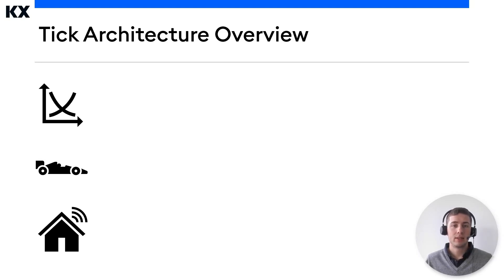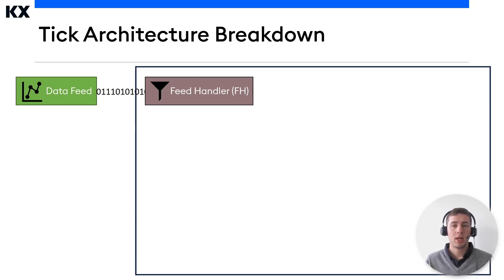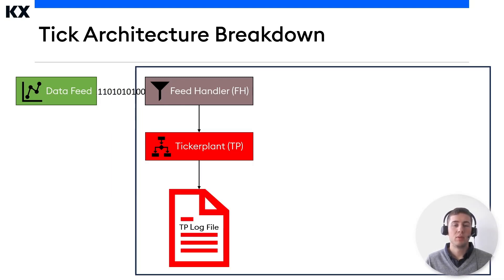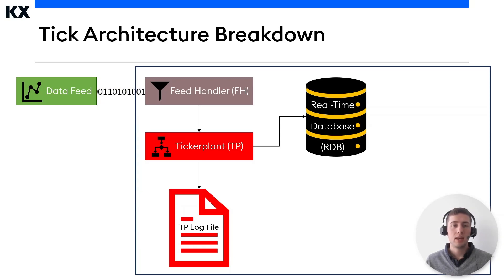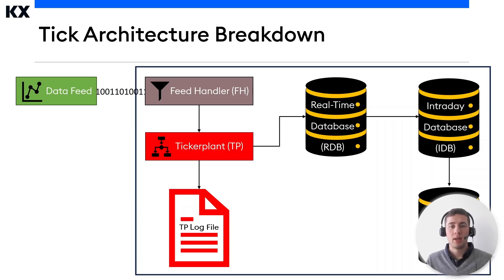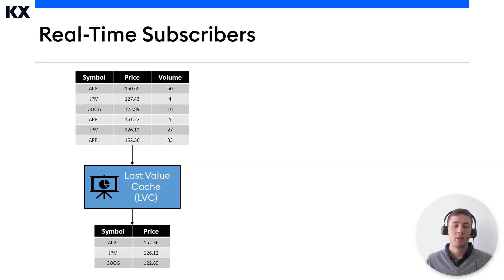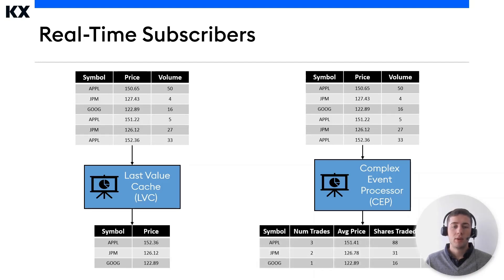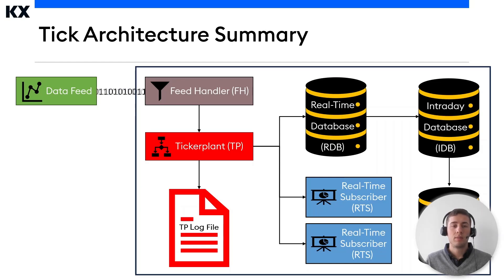KX Core Concepts | Introduction to Tick Architecture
In this tutorial we will explore how kdb+ tick architectures are used to capture, analyse and store messages received from data feeds.